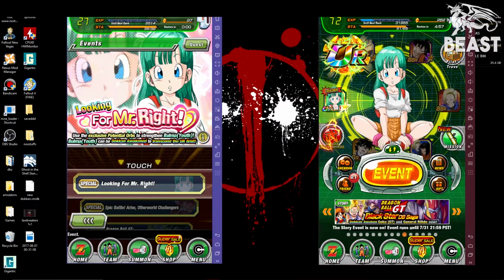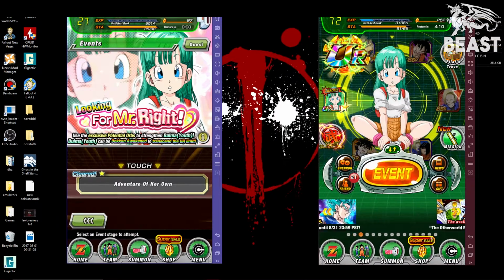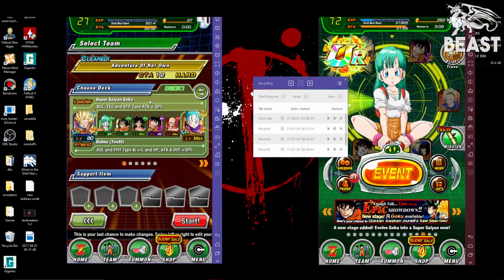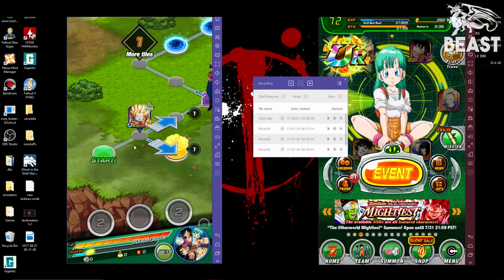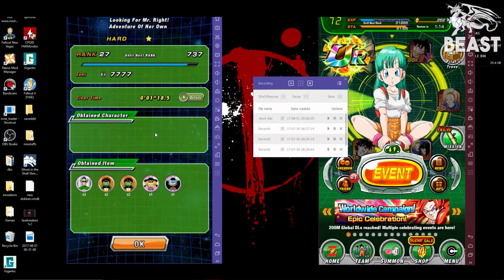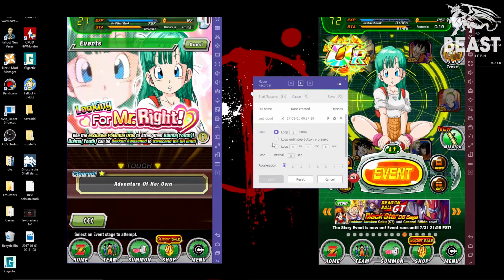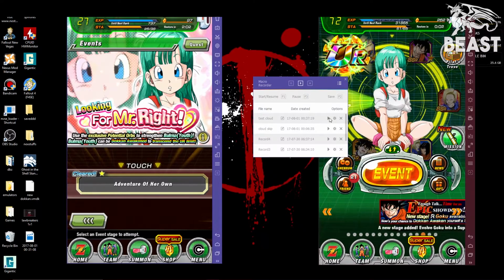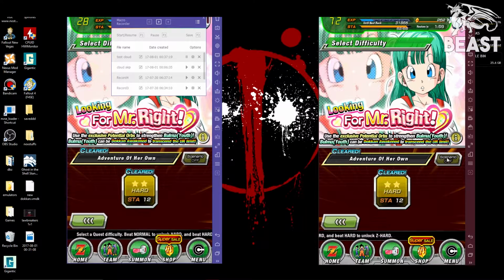|How To Beast|How to Get to Rank 50 in Dokkan Batle Super fast+Easy!|Dragon Ball Z Dokkan Battle|